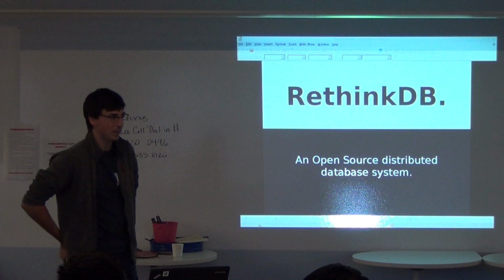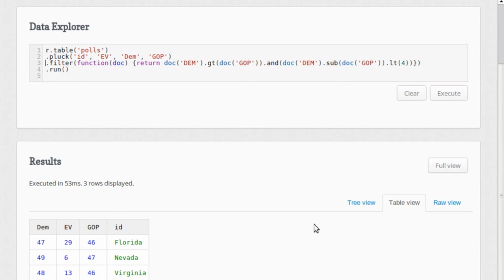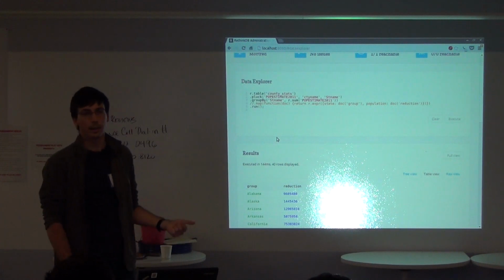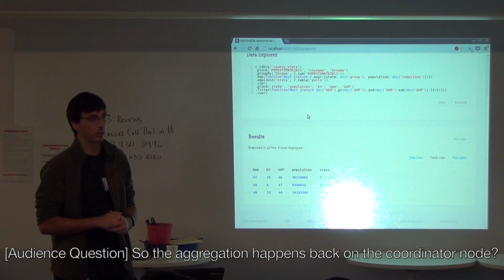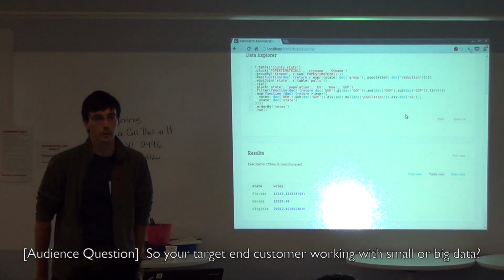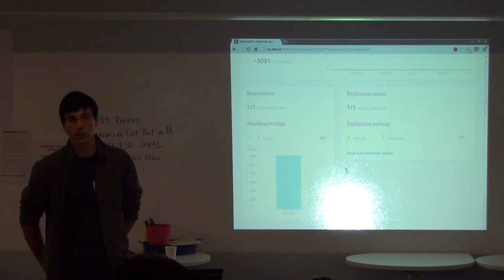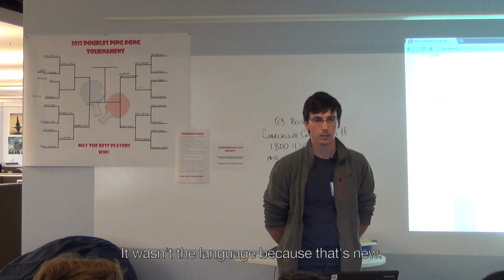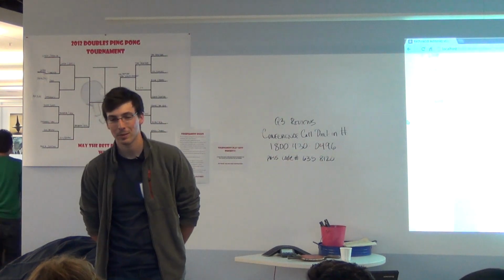RethinkDB Tech Talk at Walmart Labs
Bill Rowan, engineer at RethinkDB, gives a talk introducing our open-source distributed document database-- he discusses replication, sharding, writing queries with ReQL, and its internal architecture.

Walmart Labs, November 12th 2012.